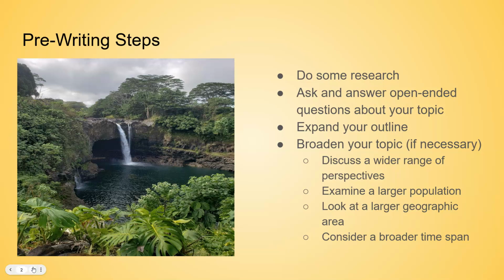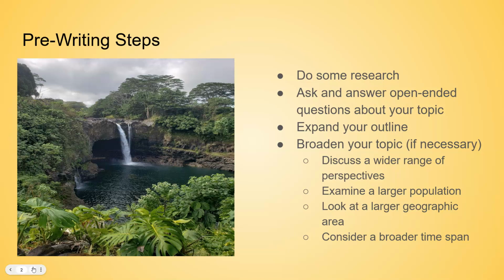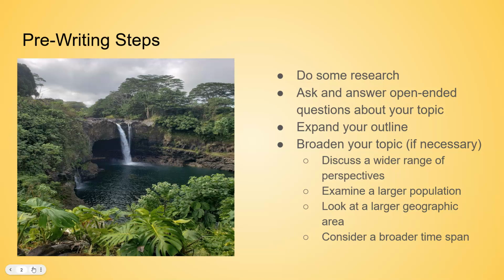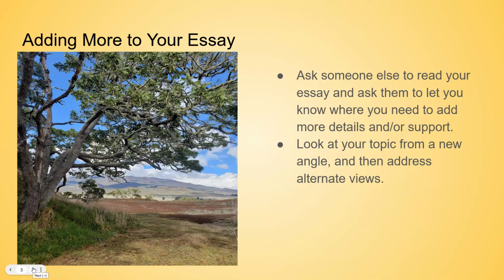Expanding Essay #3 into Your Research Paper